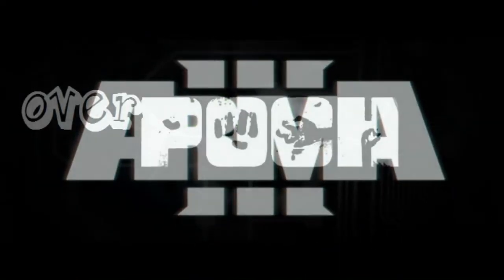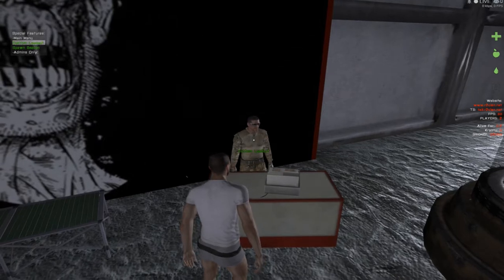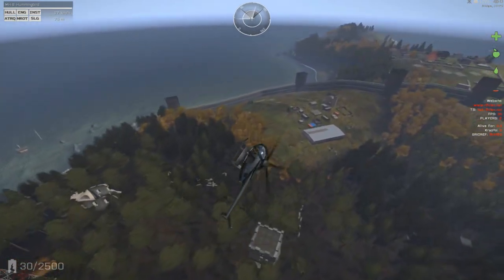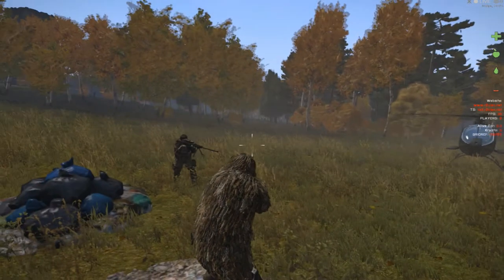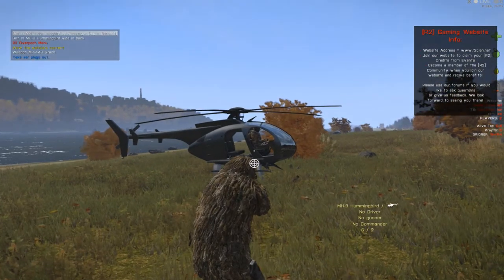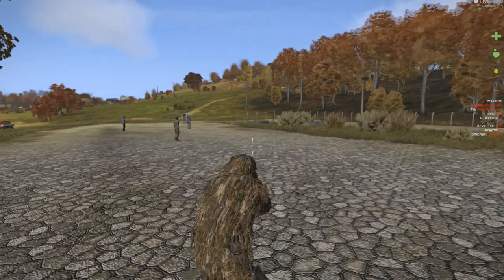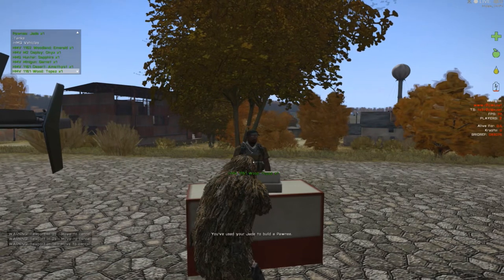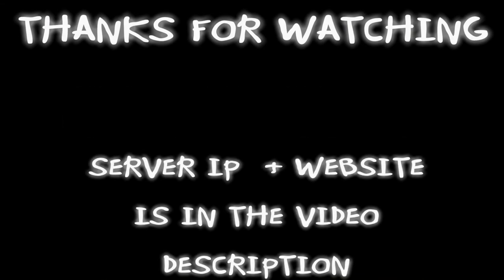OVERPOCH SERVER UPDATE & BOMB ASS CUSTOM SCRIPTS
Some of the updates and custom scripts updated on the Cherno server
You have to check this out!!!
A huge THANK YOU to Untugs from R2 for joining me in the video

ALSO  R2 NOW HAVE A OVERPOCH ARMA 3 SERVER!!! IP BELOW

Rick, Rickvanman on YouTube

All the great script content can be downloaded from the website

[R2] Overpoch Chernarus+
IP: overpoch.r2clan.net
Port: 2302
Required Mods: Click to download
@Epoch 0.2.5.2  / @AiATP / @MAS 1.7 / @EMOD 0.2 / @DAR_HMMWV
Optional Mods: (@CBA_A3 Required for Optional Addons)
 @BlastCore - A3 / @Blastcore - Tracers / @JSRS2.2 Sound Mod

TAVAINA SERVER

[R2] Overpoch+ Taviana
IP: overpoch.r2clan.net
Port: 3302
@Epoch 0.2.5.2  / @AiATP / @MAS 1.7 / @EMOD 0.2 / @Taviana